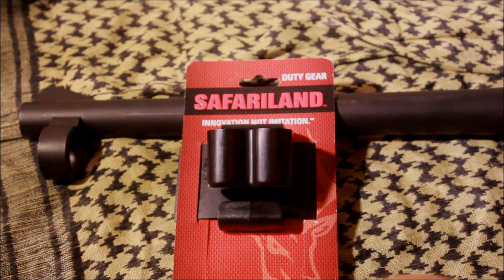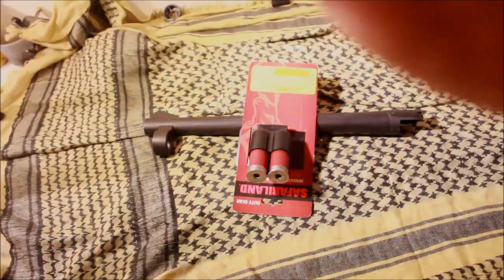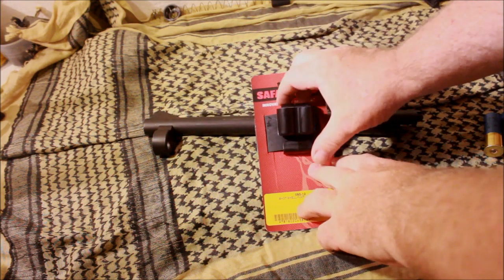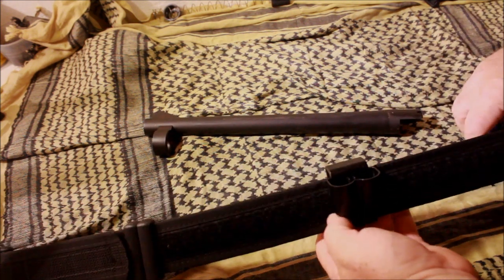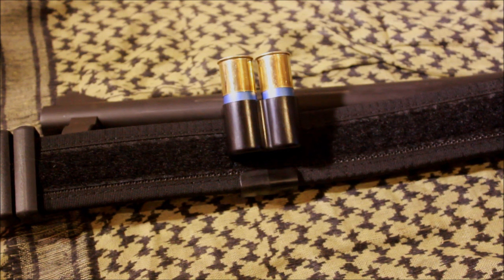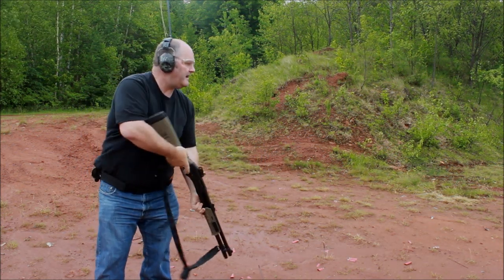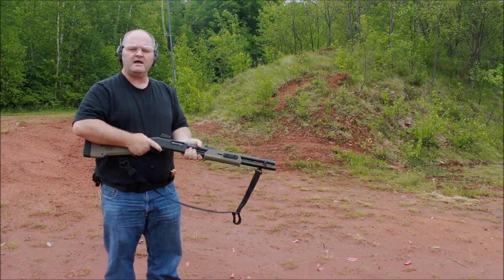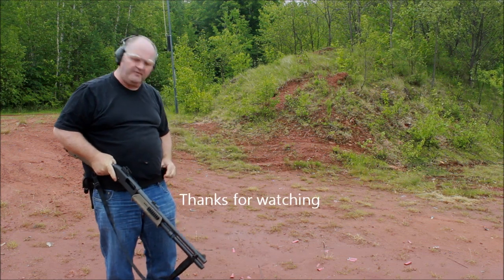Safariland Shotshell Holder model 080 12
A look at a cheap shotgun caddy alternative. Safariland makes good solid products so I thought I'd give this a try. It works well although  underhanded feeding suffers due to the shells orientation.